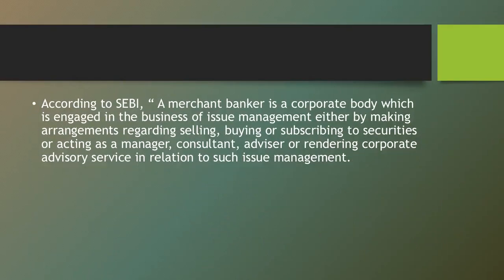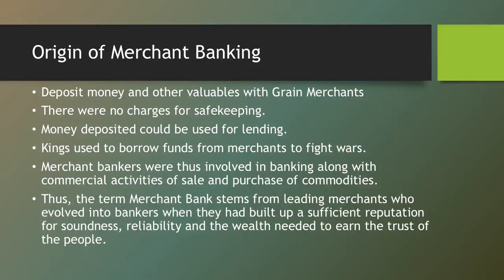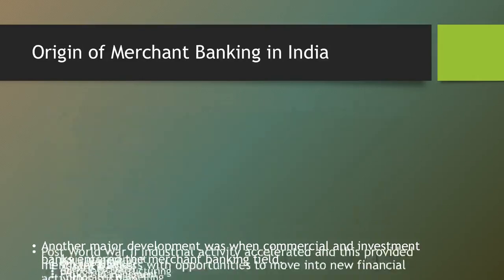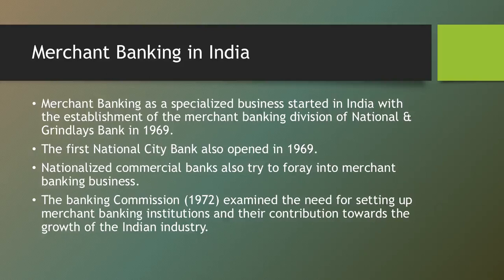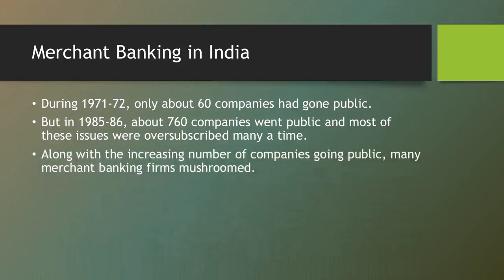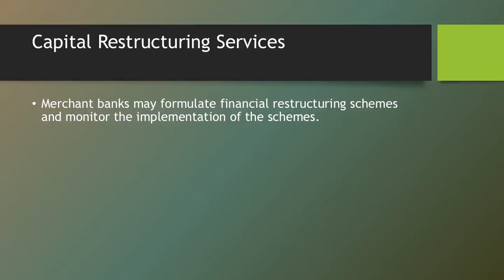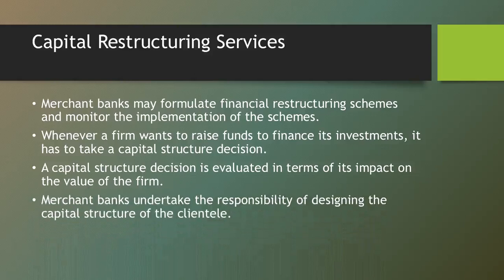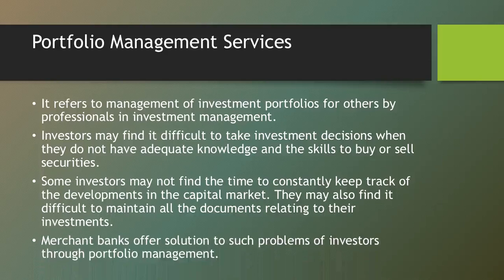Merchant Banking: Origin and History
Below is the link to the powerpoint